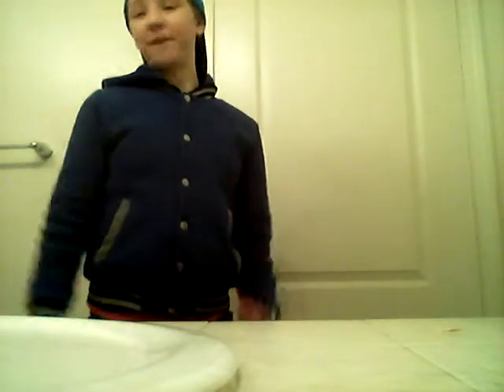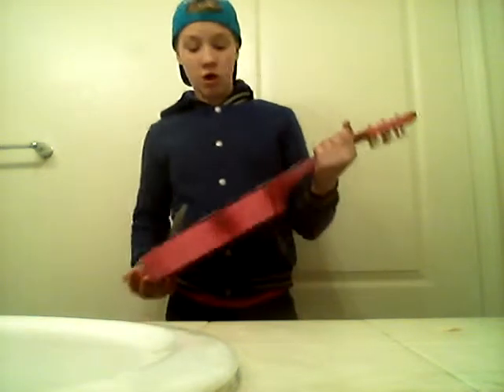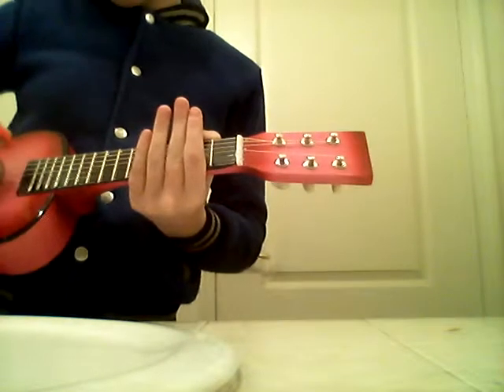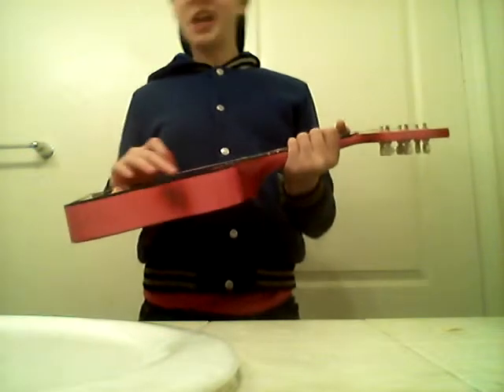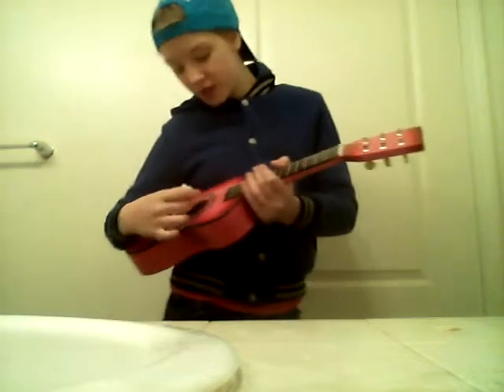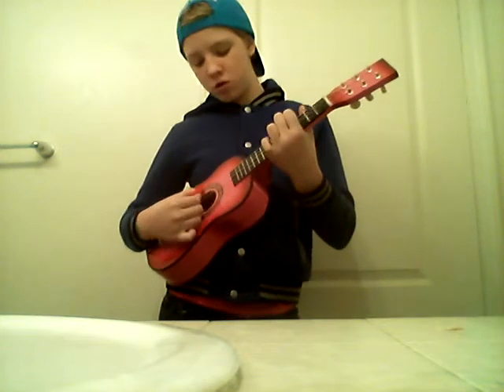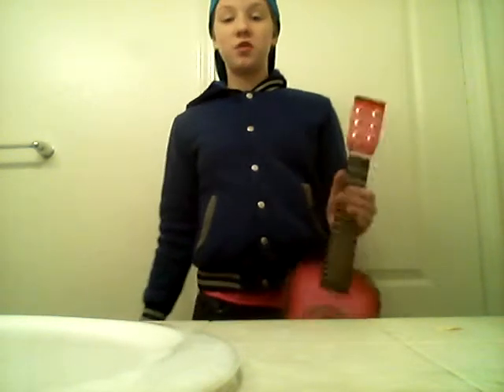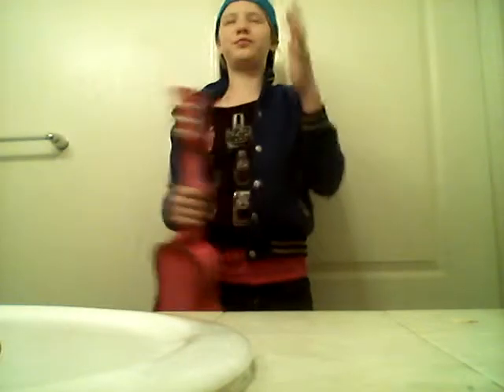How to play a guitar with Carrie's brother